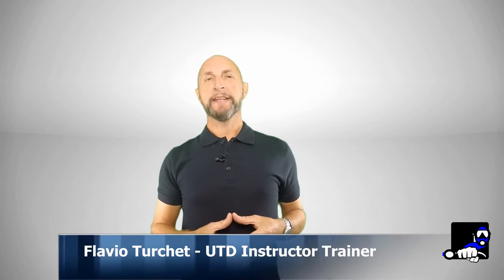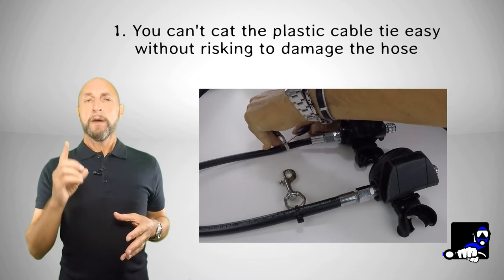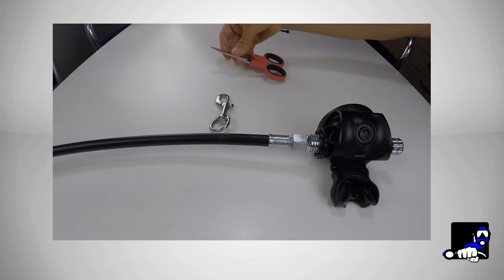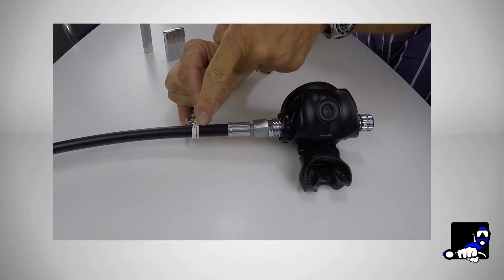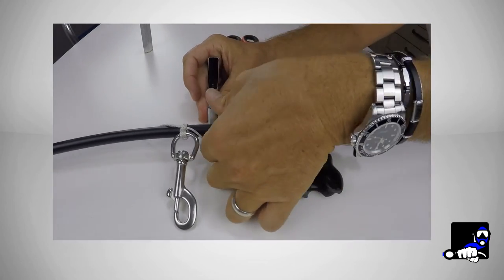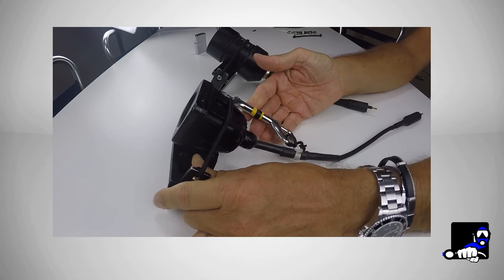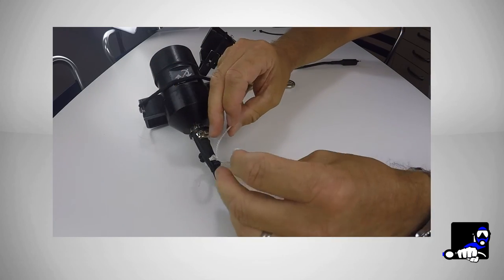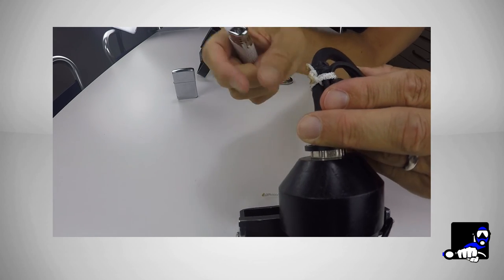The boltsnap Knot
This videoblog is dedicated to those of you who are going to begin to familiarize with the hogarthian configuration by taking a specific course or those who are just curious. UTD instructor trainer Flavio Turchet will illustrate how to make the boltsnap knot, used for the prinary regulator long hose, the SPG and even for the primaty light head.